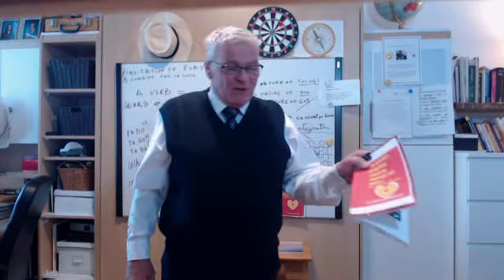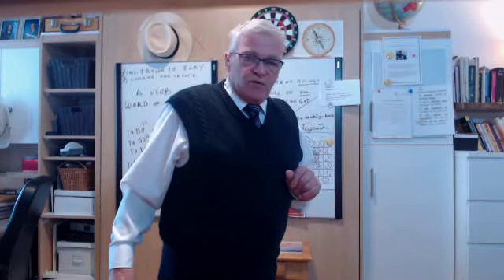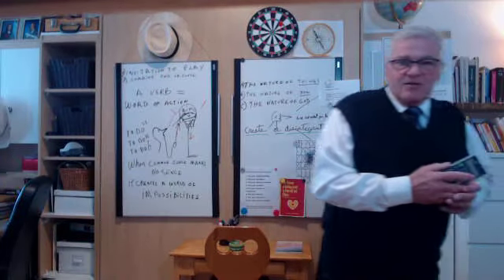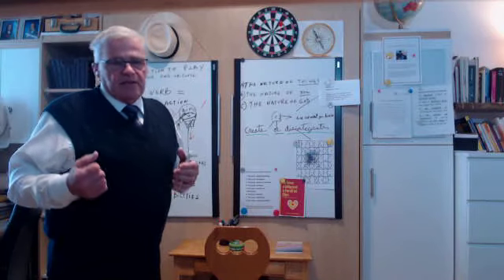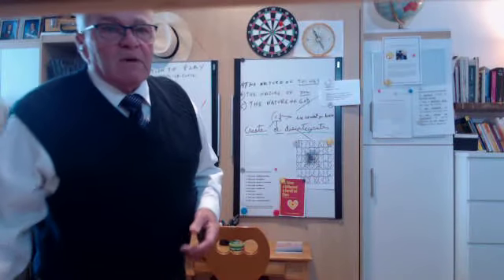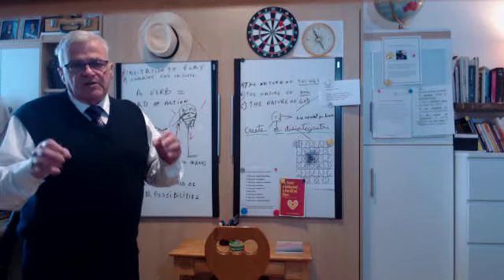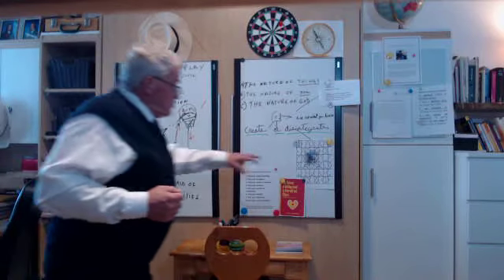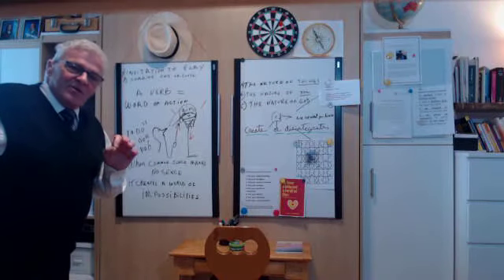WIN 20230309 08 25 49 Pro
Part of Mastermind introduction to the science of getting loves. Today's subject is the law of the average.